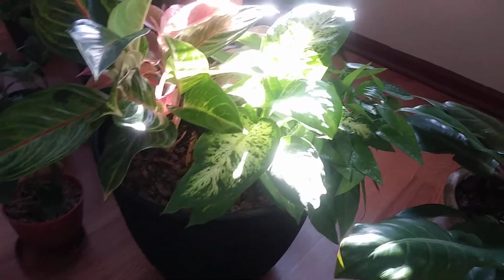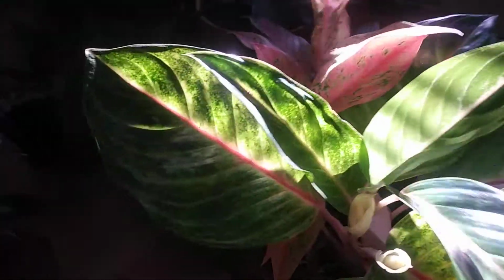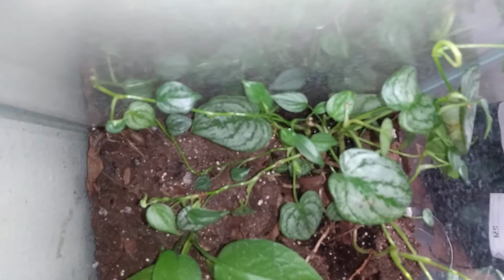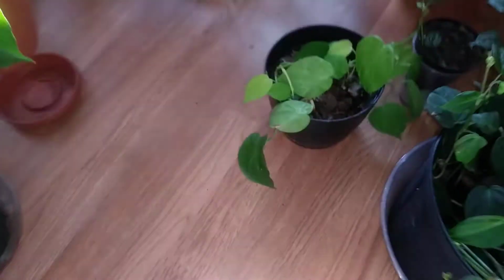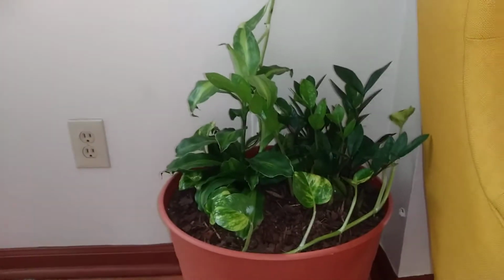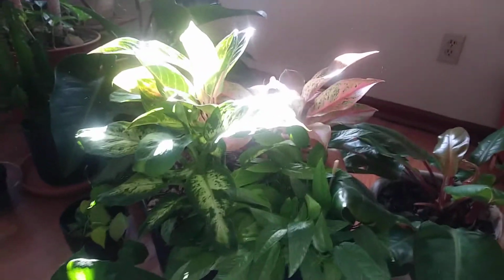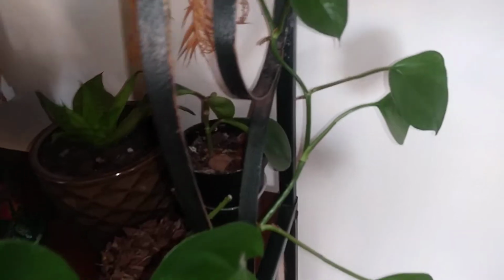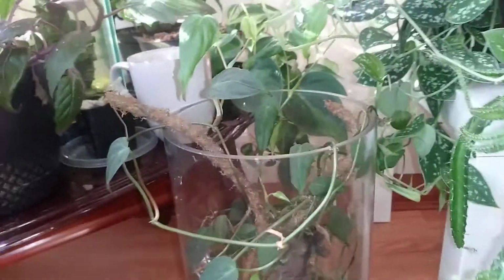Mixed Potting Project(Re shot.)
I discuss My mixed potter as well as my ever growing Philodendron collection (Green, Burle Marx, Velvet Leaf Macin, Rojo Congo, Prince of Orange-which I had present in video but didnt mention, Silver Leaf, Moonlight and Brazilian.)